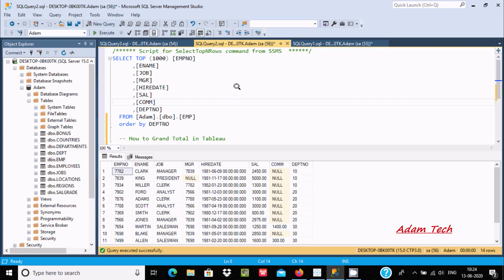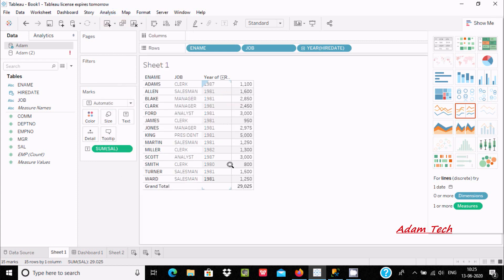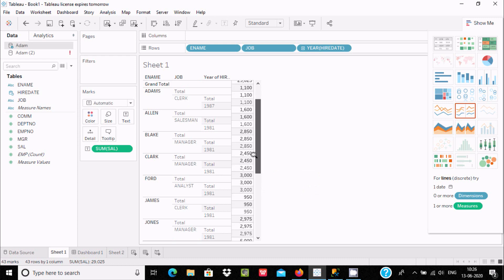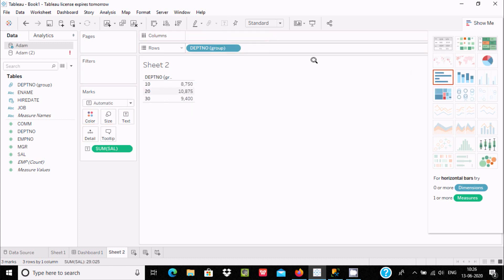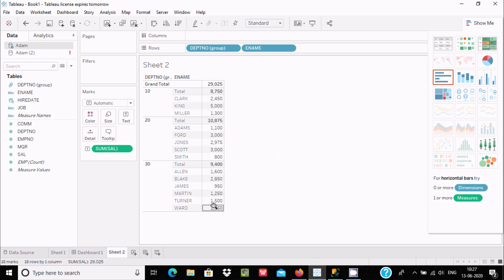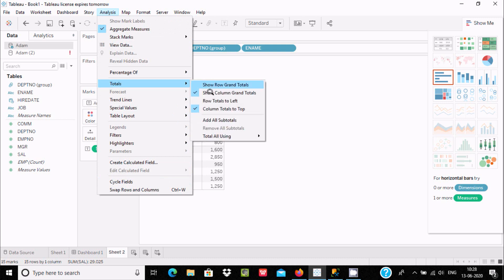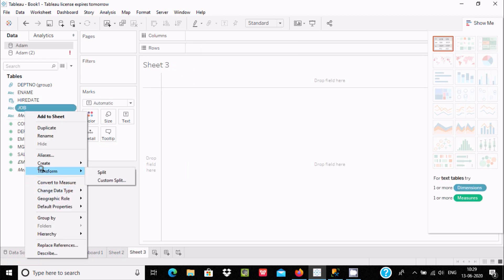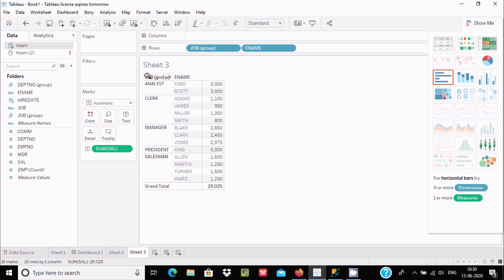How to Calculate Grand Total in Tableau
tableau total by dimension

tableau grand total in calculated field

custom grand total tableau

how to rename grand total in tableau

tableau grand total discrete measures

tableau only show grand total

tableau grand total sum of averages

custom subtotals in tableau